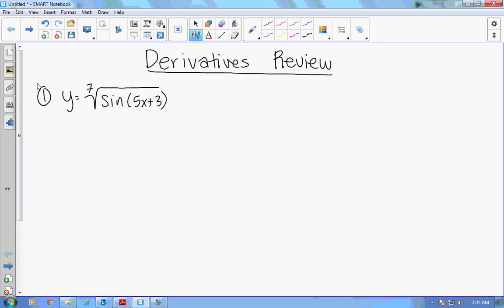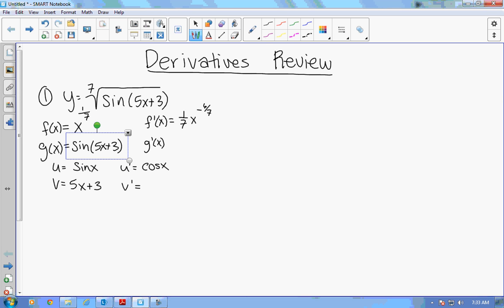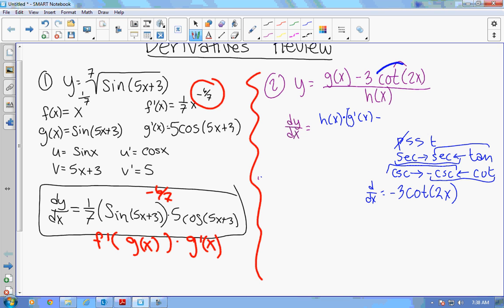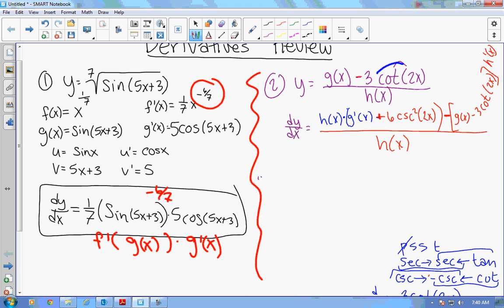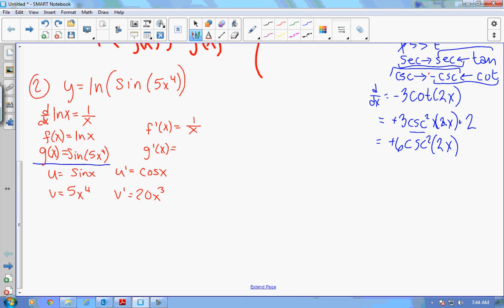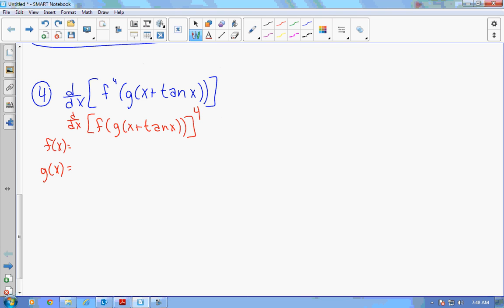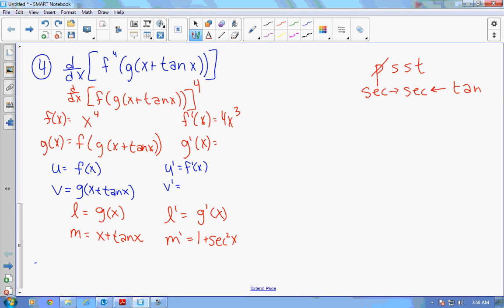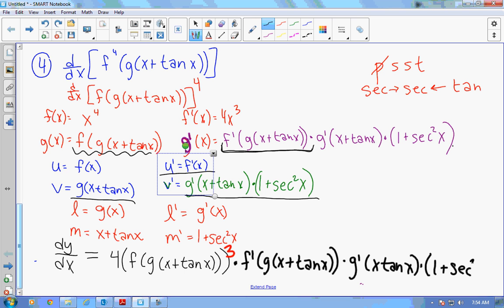AP Calc Derivative Review